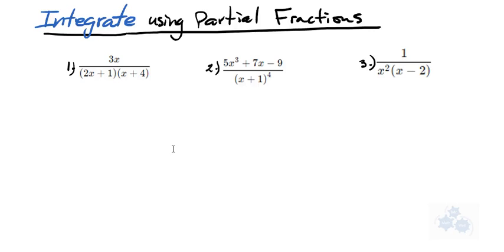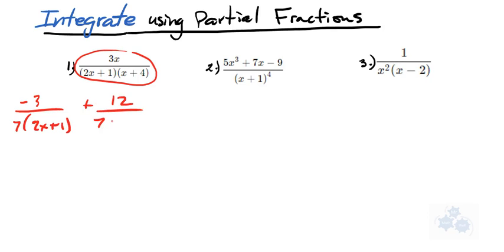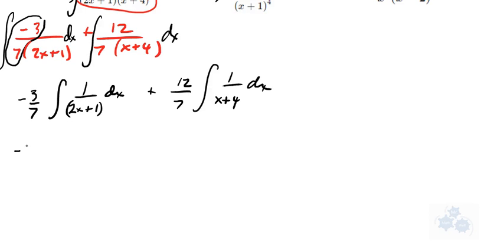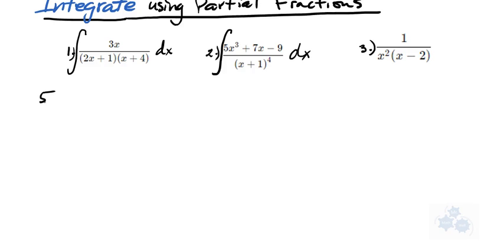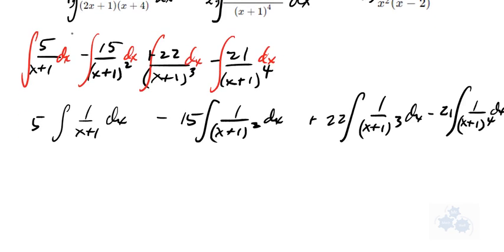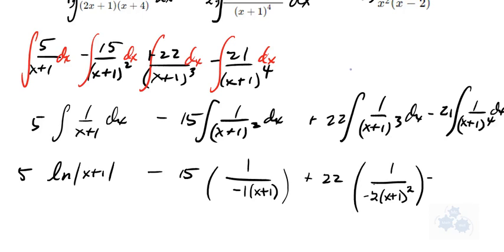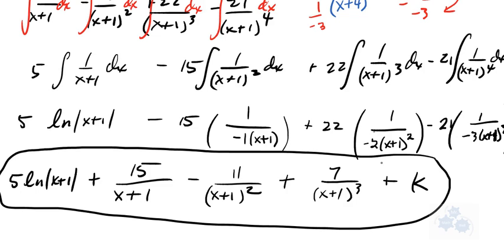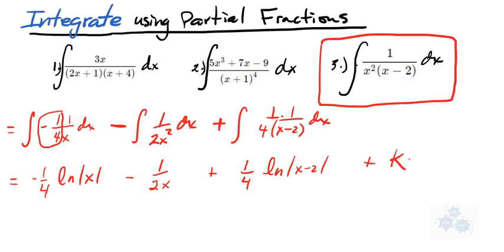Calculus 30 L - Integration by Partial Fractions (5of5)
for videos and accompanying notes on this topic